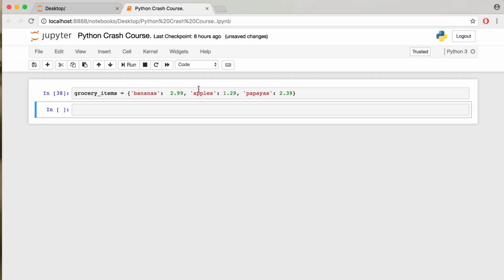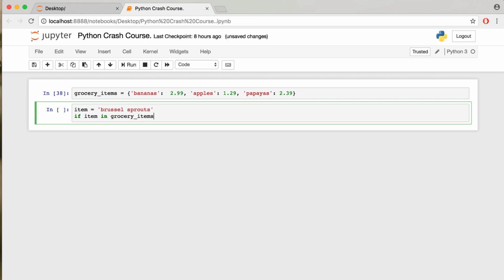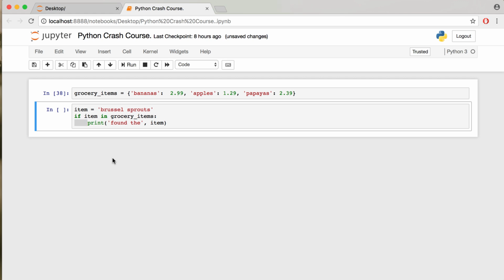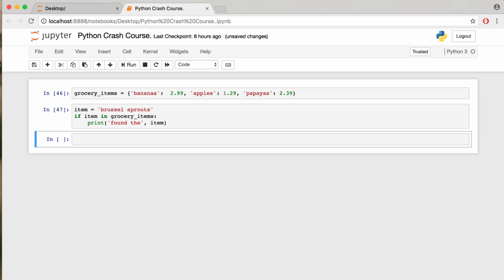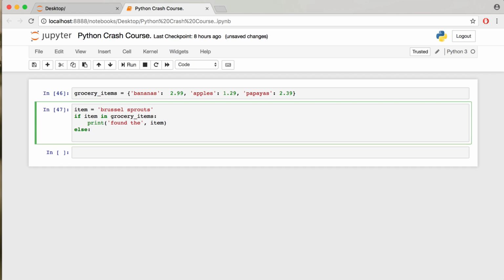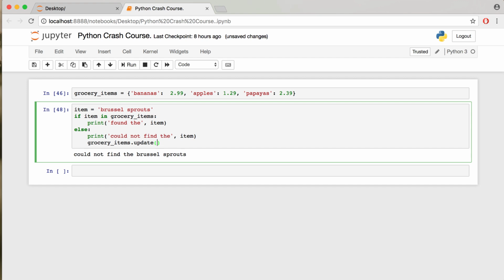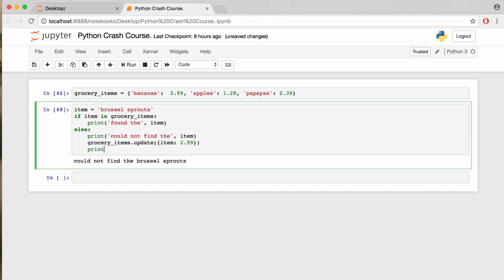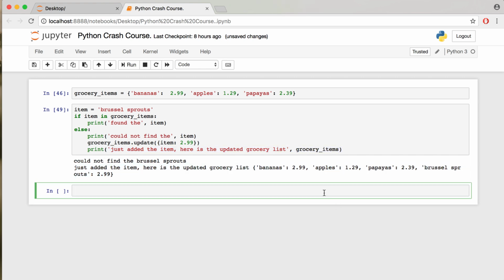089 If else4m 47s